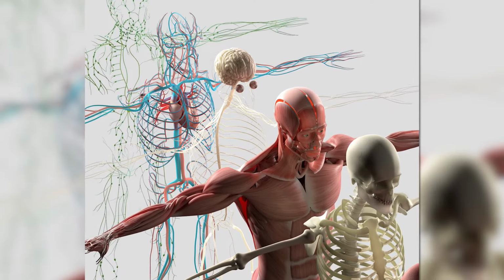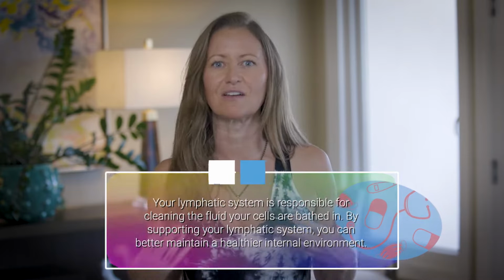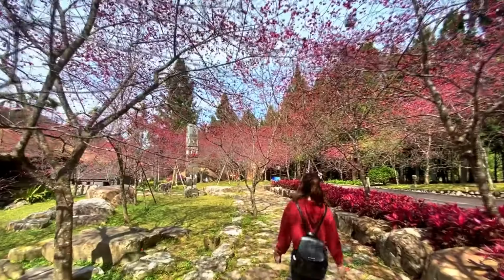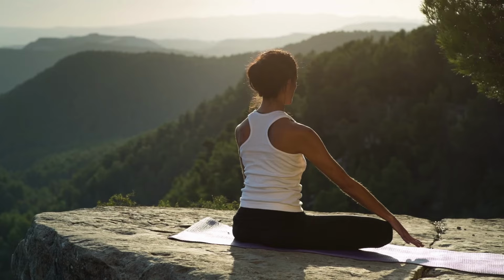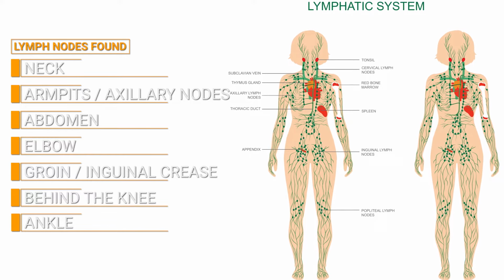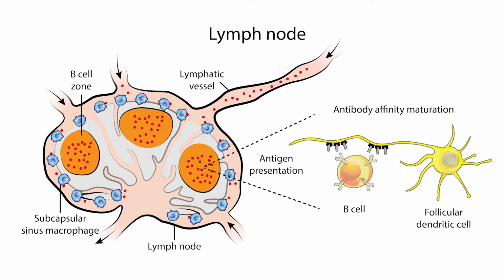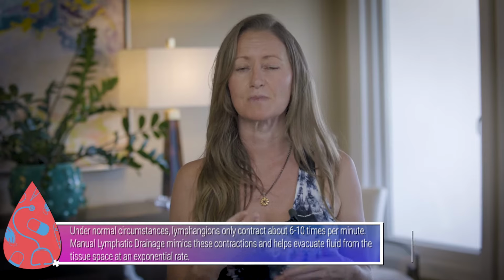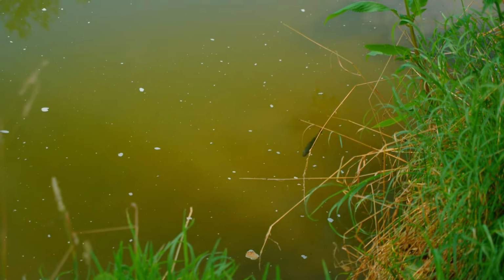What is the Lymphatic System? A Simple Explanation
Discover how the lymphatic system plays a pivotal role in maintaining your overall health and wellness.

Check out this brief overview of this crucial, yet, often overlooked component of our anatomy and gain a further understanding of how the lymphatic system supports immune function, regulates fluid balance and nutrient exchange, and aids in detoxification.

At Austin Lymphatic, our practice is dedicated to your lymphatic health.

Heads up: This info offers a general take on supporting the lymphatic system, but it's not personalized to your health needs. Before trying any of these techniques at home, talk to your medical team. I'm not a doctor, please don’t take what I say as medical advice. There are situations where stimulating the lymphatic system can be harmful so check out the contraindications video and definitely consult your doctor before trying any of these techniques.

We are thrilled that so many people are now interested in their lymphatic health. We are also aware of some real crap information being put out there by people who don’t know what they are talking about.

Thanks!